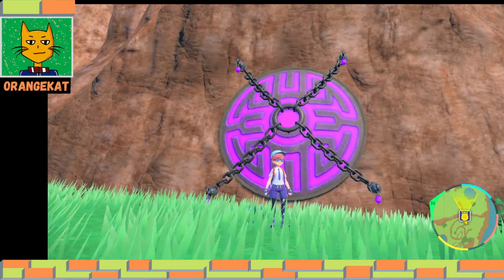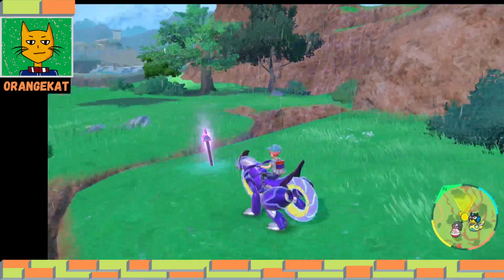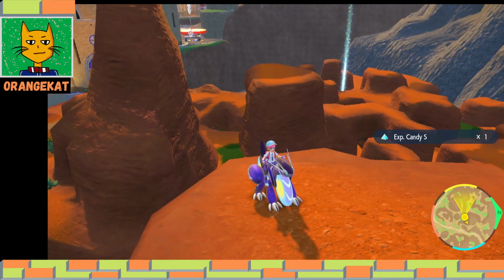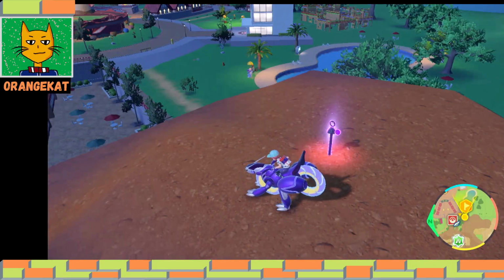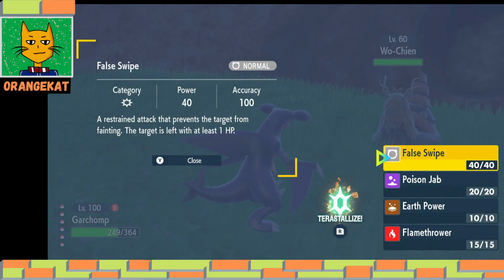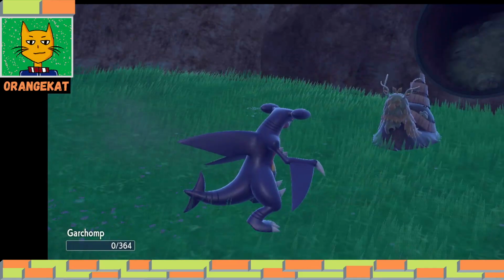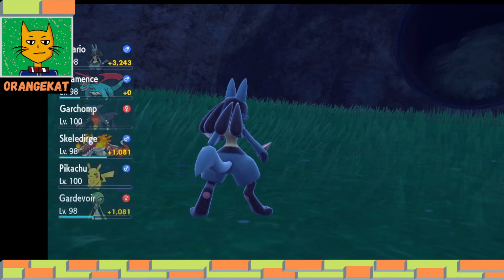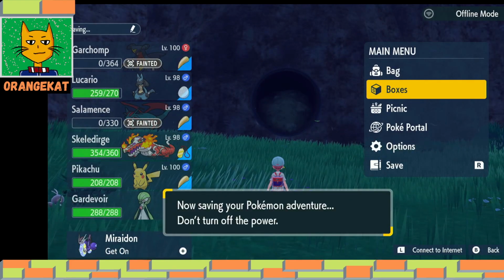Pokemon Violet 43 - Shrines, Wo Chien, Treasure Wooden Tablets, snail, dark/grass-type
Nintendo Switch Pokemon Violet walkthrough
Shrines, Wo-Chien, Treasure wooden tablets, snail, dark/grass-type.

Gamesetting: English subs
Non-voiced parts, I have been narrating not all.